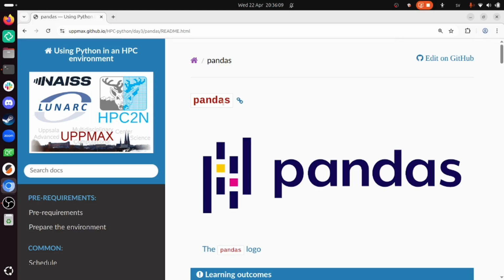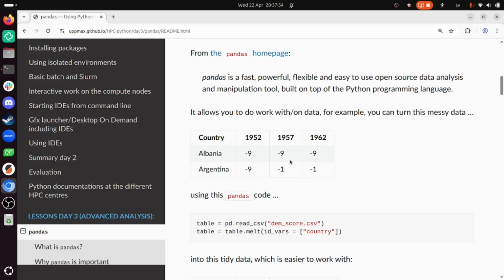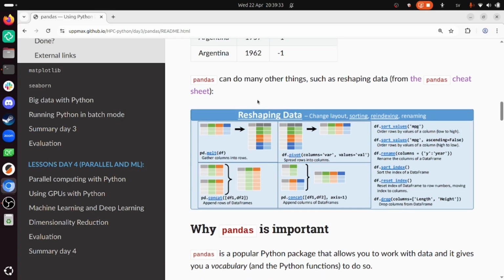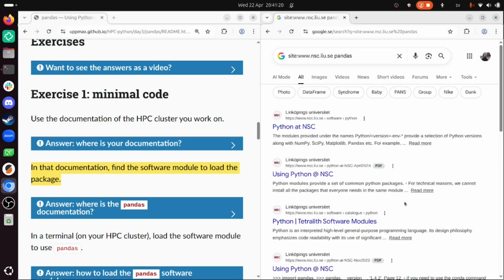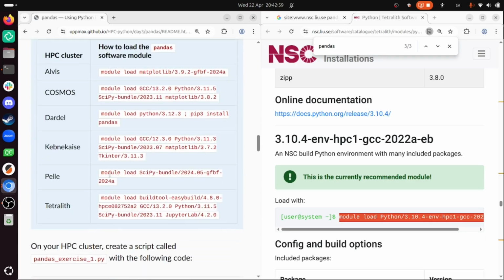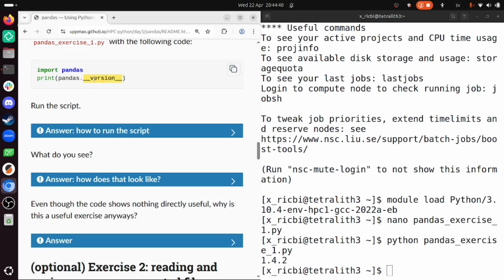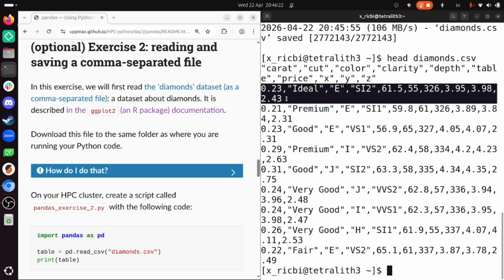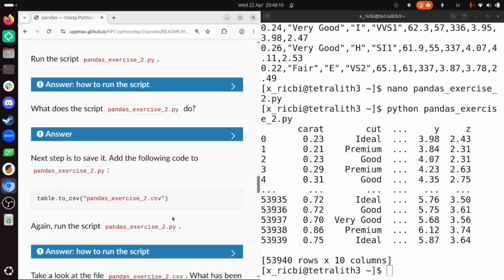HPC Python's 'pandas' session, for Tetralith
This video shows the HPC Python's 'pandas' session, for the Tetralith HPC cluster.